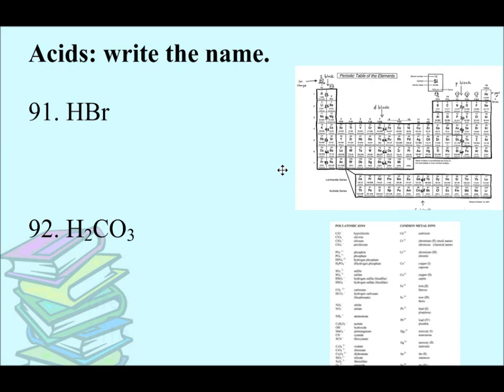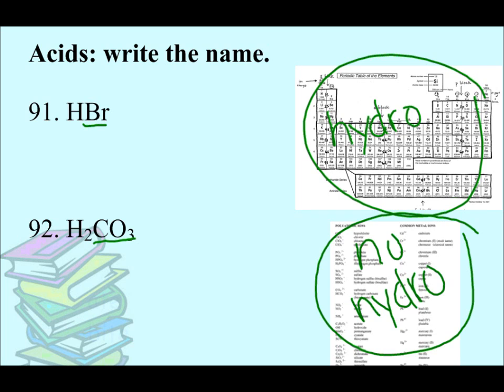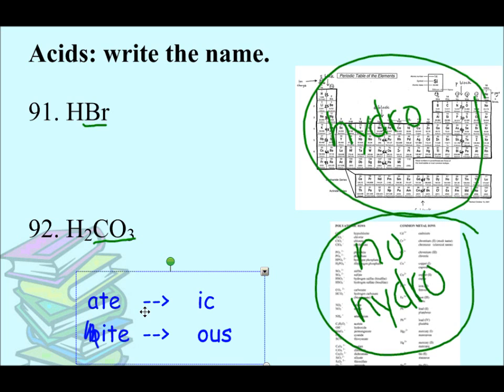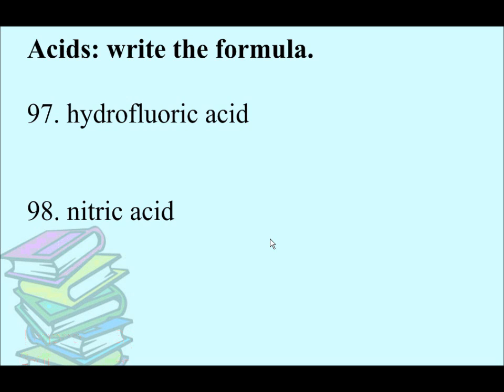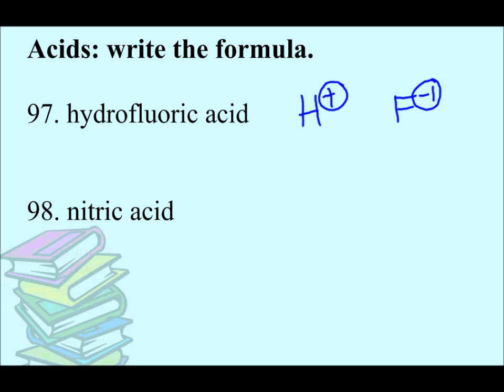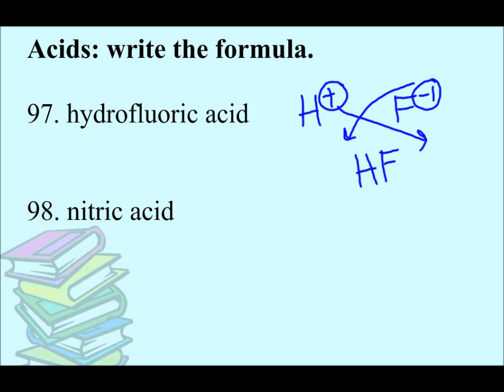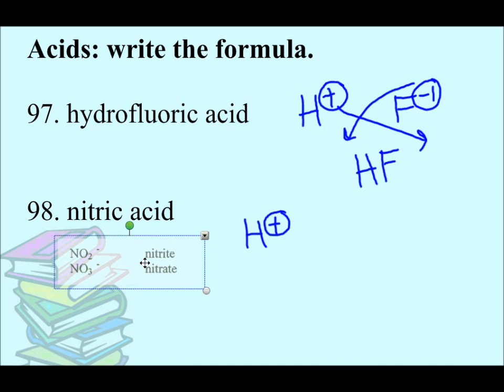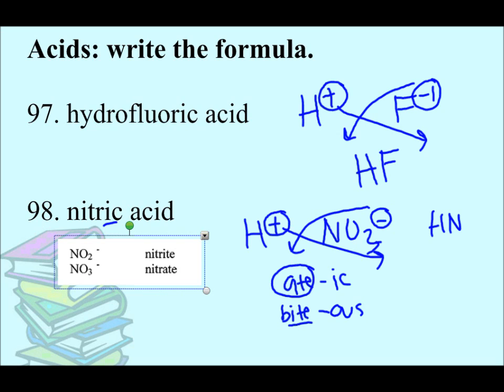Acid-Base Nomenclature Review